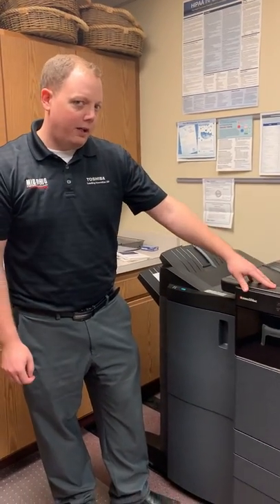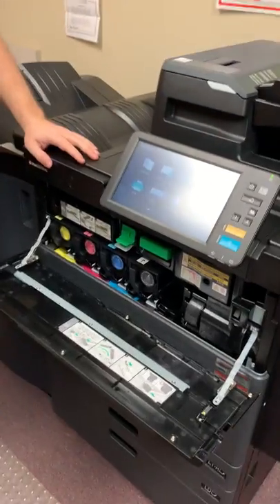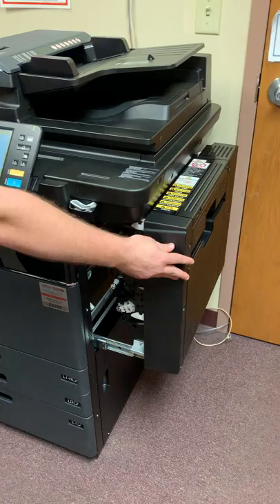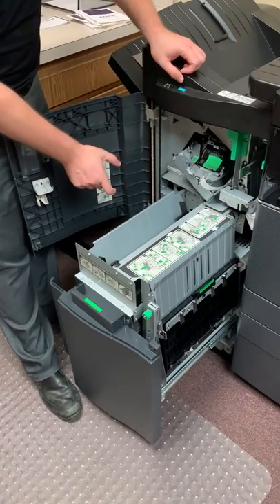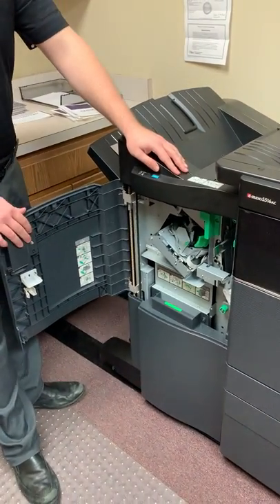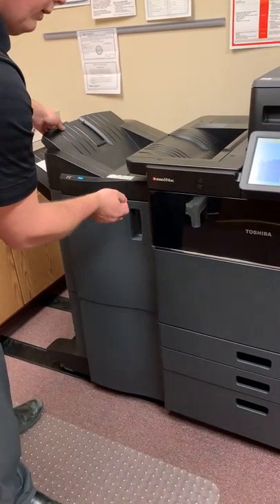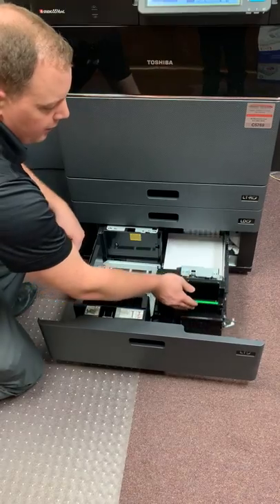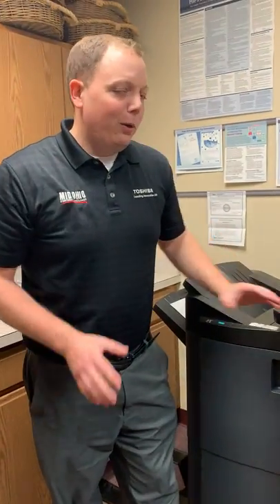New Printer Maintenance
Maintenance information for our new copier.